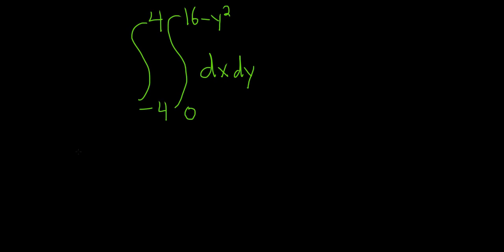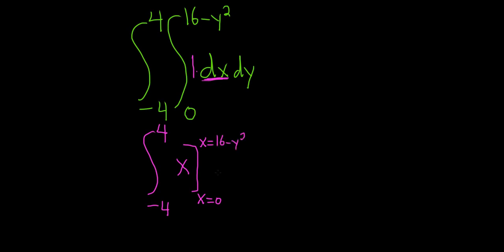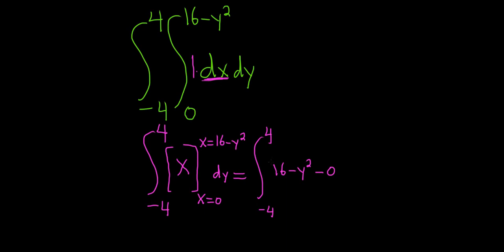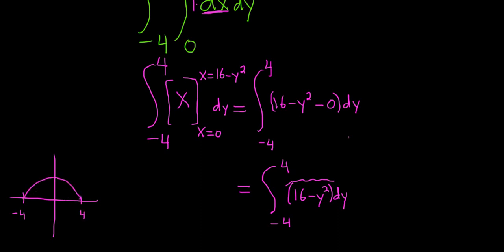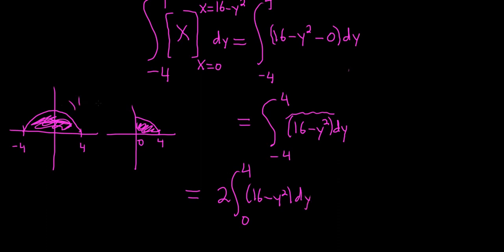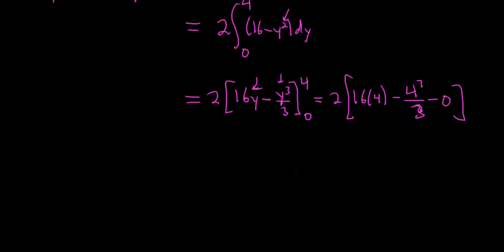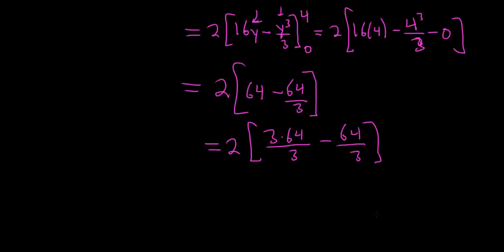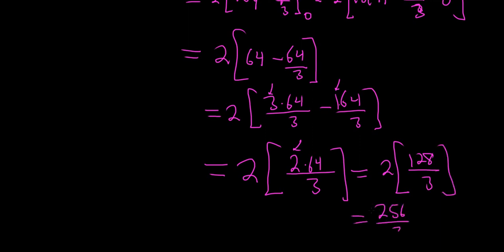Iterated Integral Example